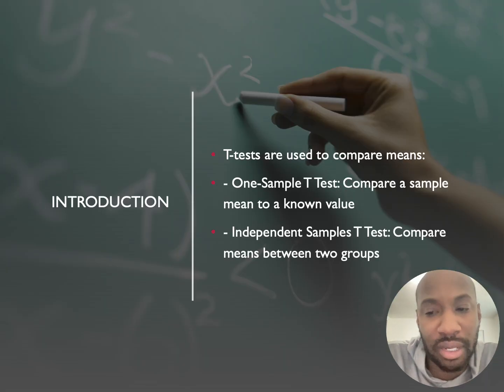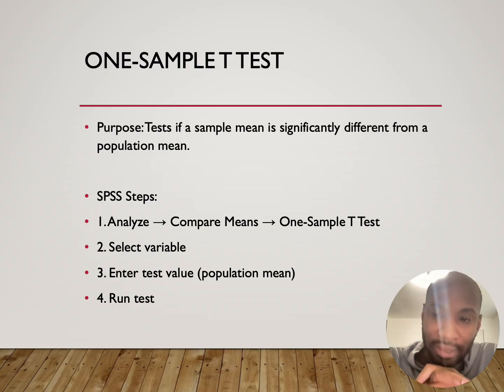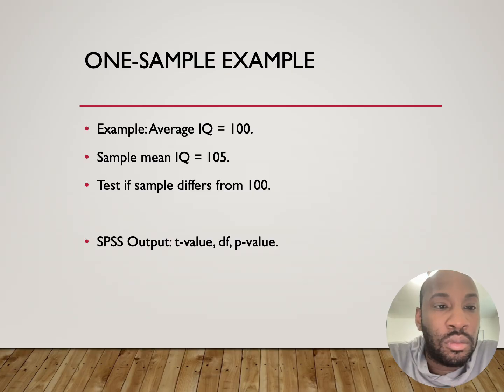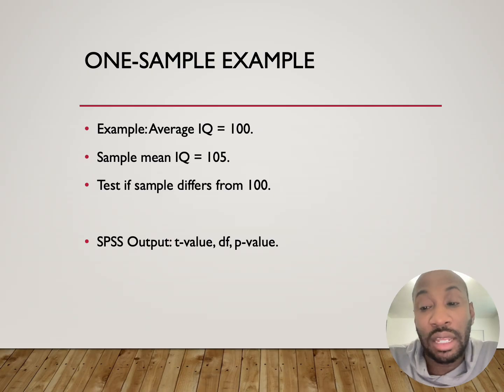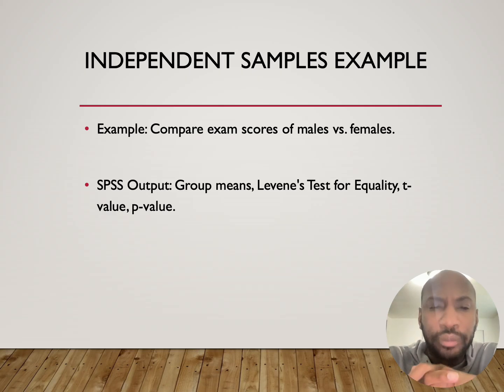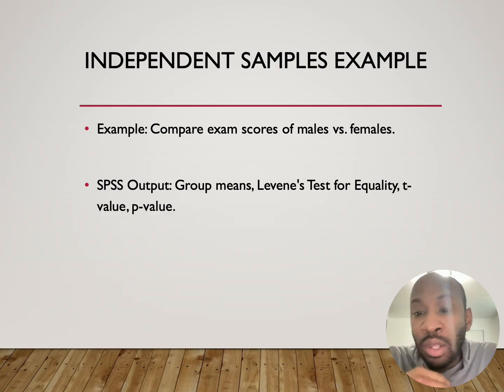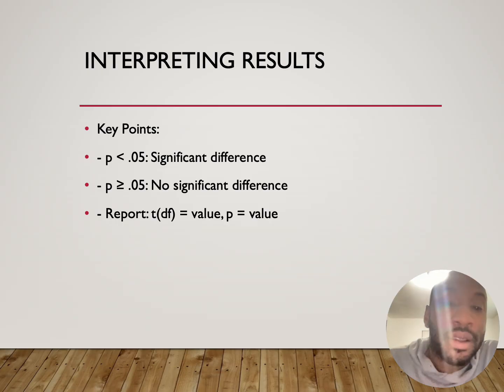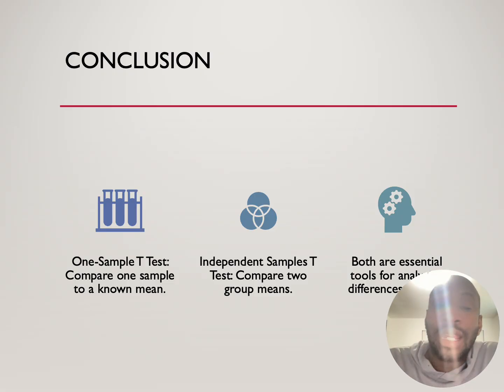SPSS T Tests Presentation